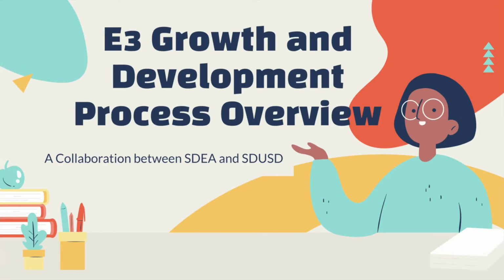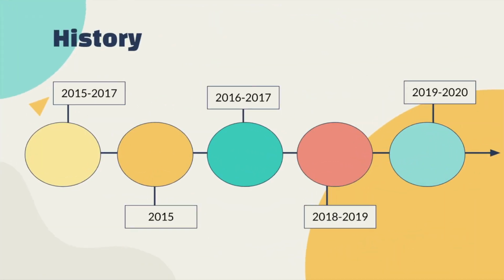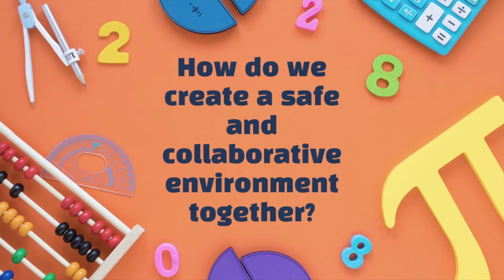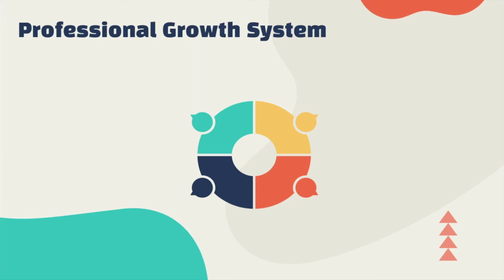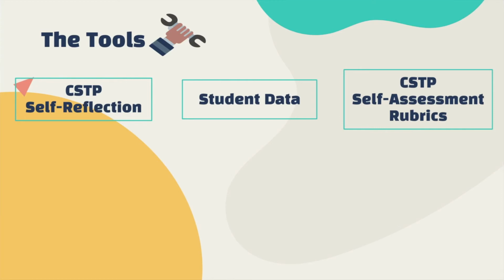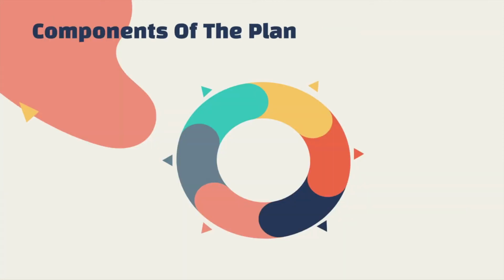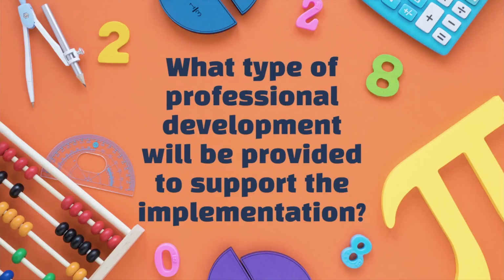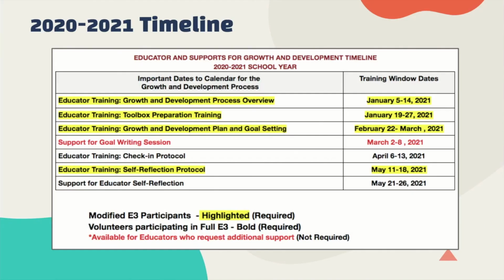E3 Growth and Development Overview Video